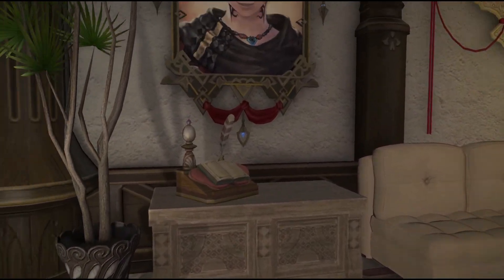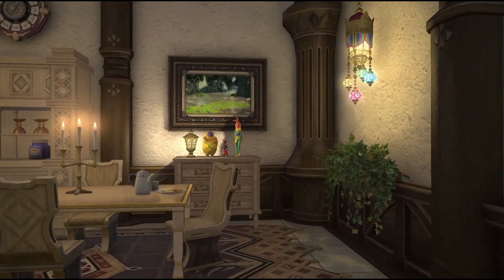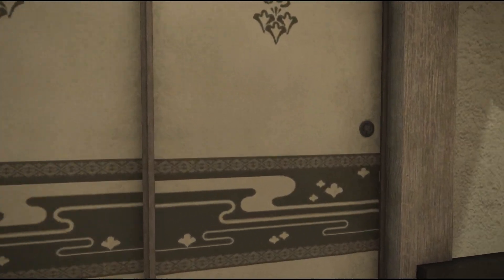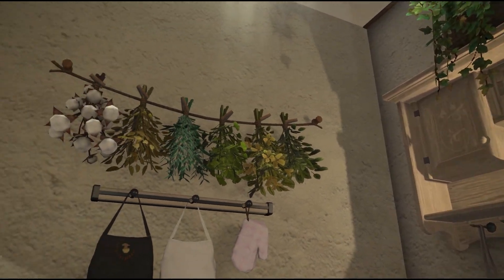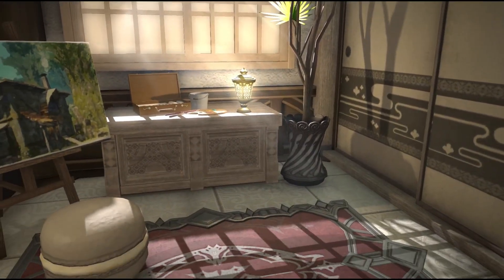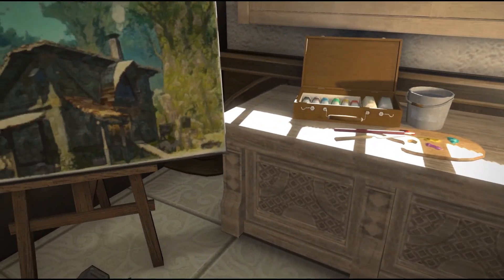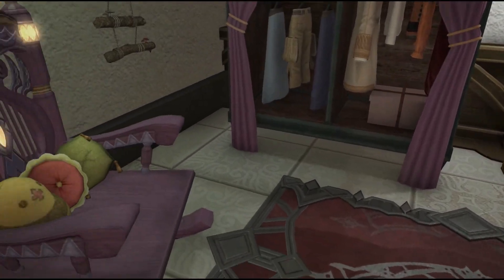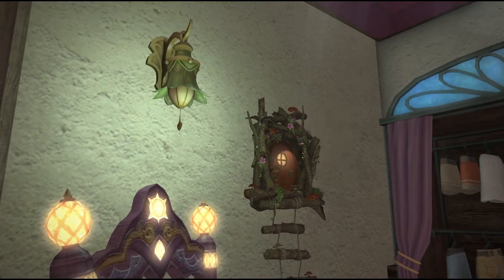FF XIV Apartment in Lavender Beds Housing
A tour of apartment in the Lavender Beds Housing zone from Final Fantasy XIV